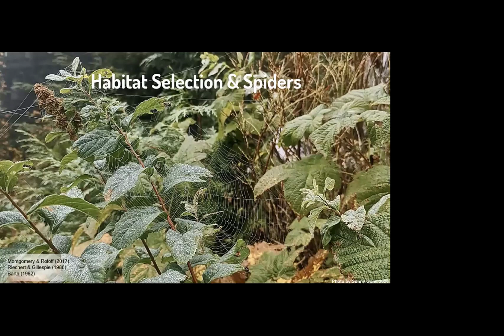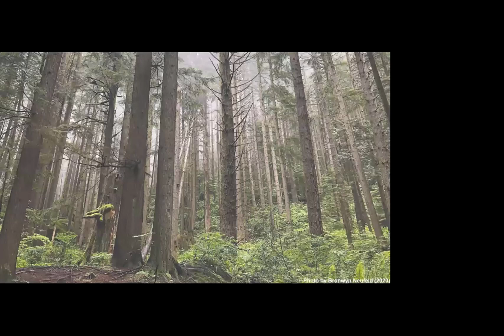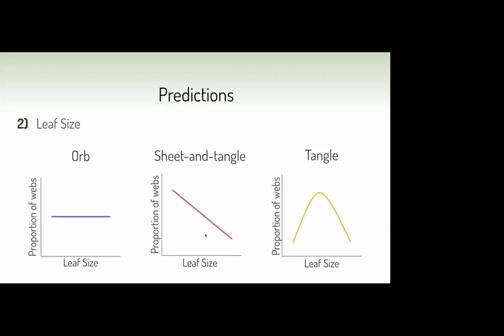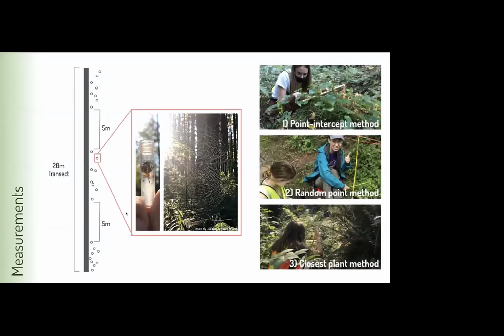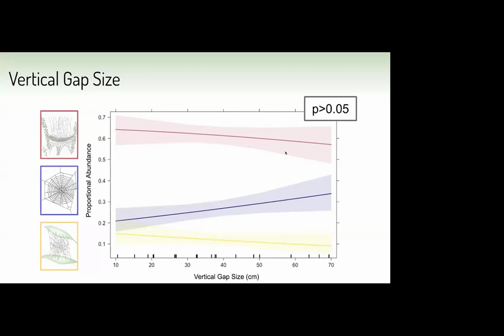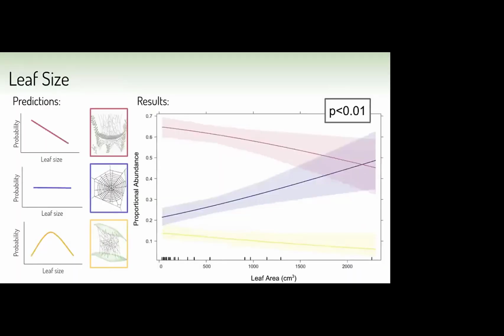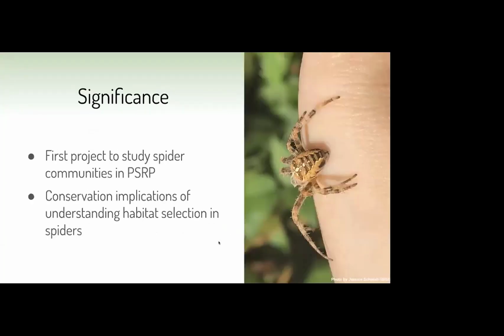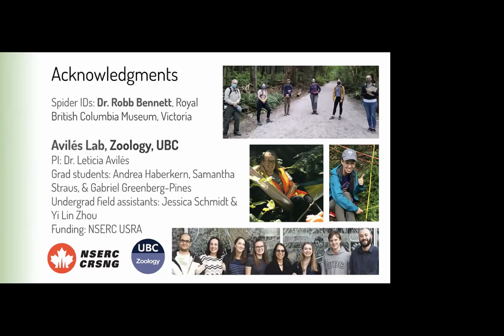Behavior 4: Robin Glover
Microhabitat selection as a function of web type and forest succession stage in spiders